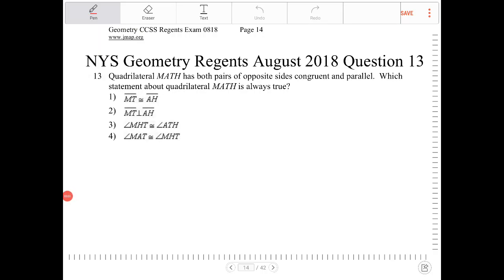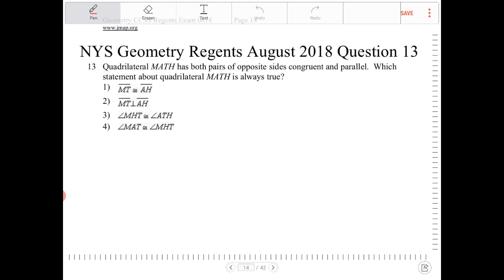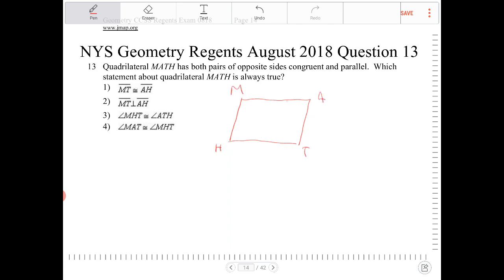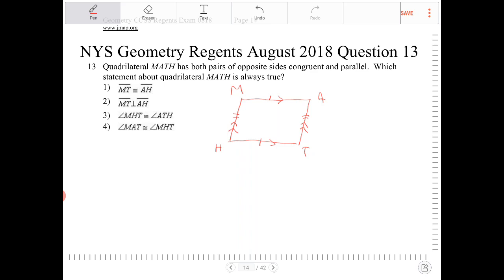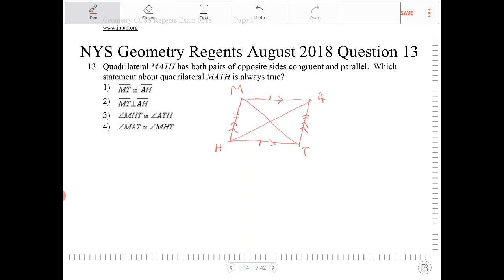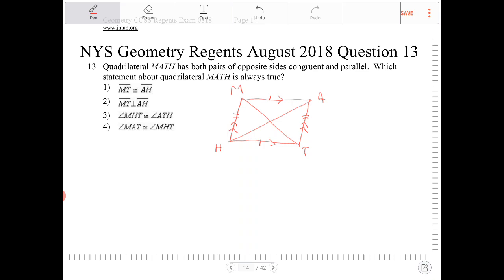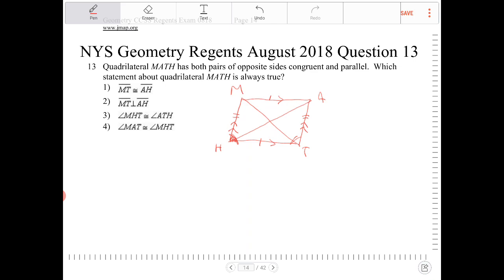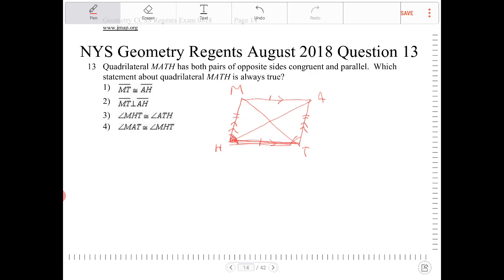NYS Geometry Regents August 2018 Question 13